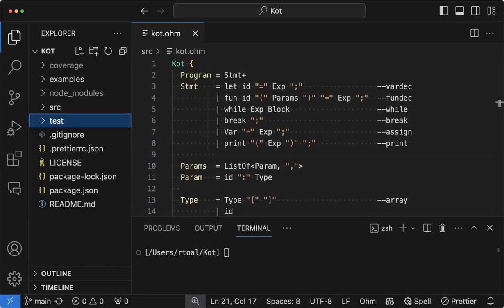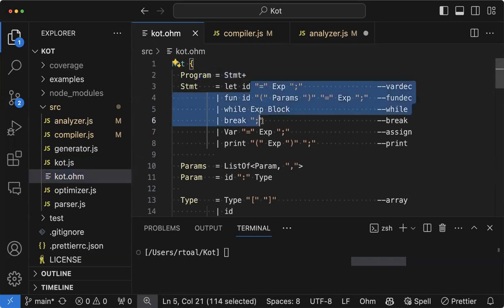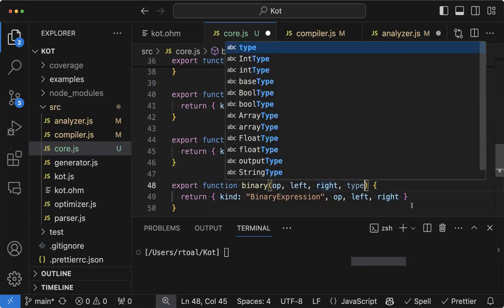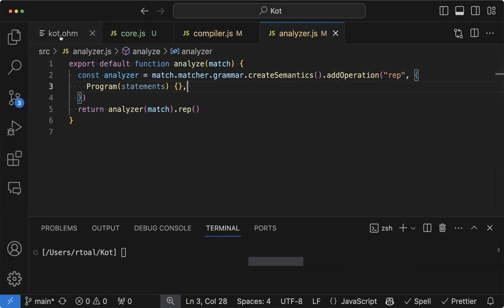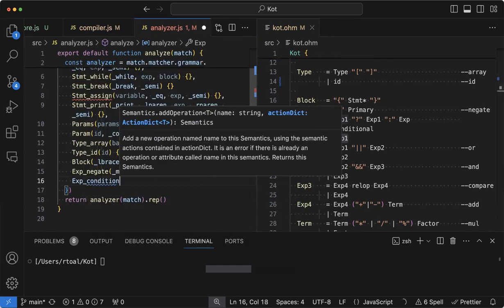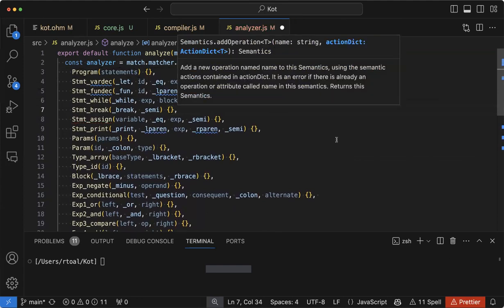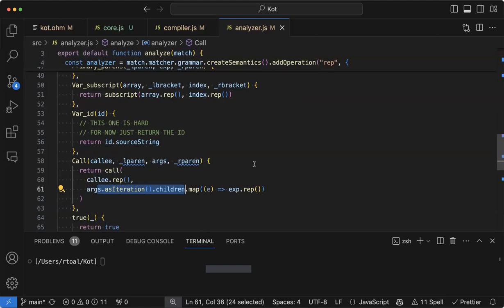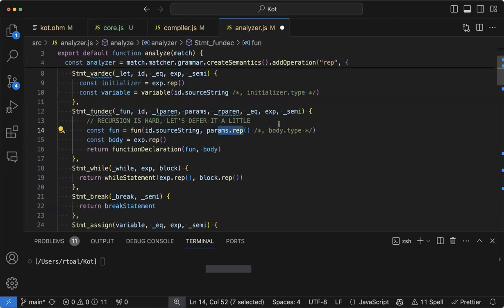Compiler Writing Helper 04: The Program Representation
In this video we start to go beyond syntax and start to build a program representation. A lot of Ohm specifics need to be covered, so the first pass at the representation goes quick. There might be some errors, which will be cleanup up in the next video.